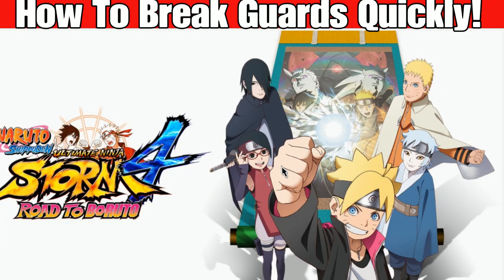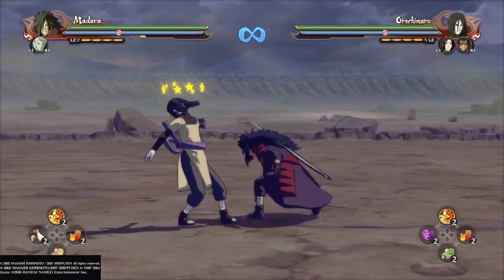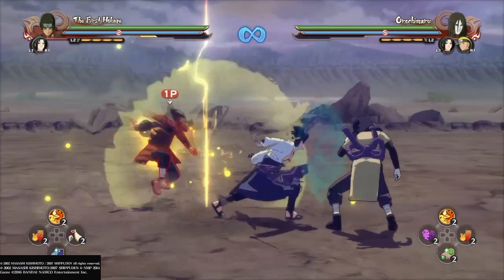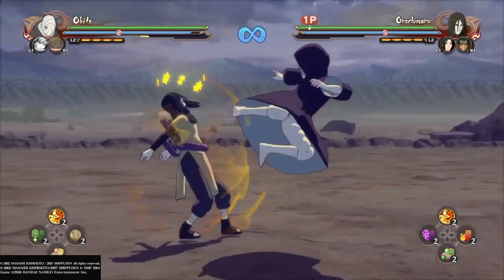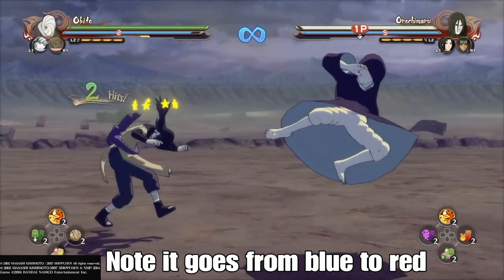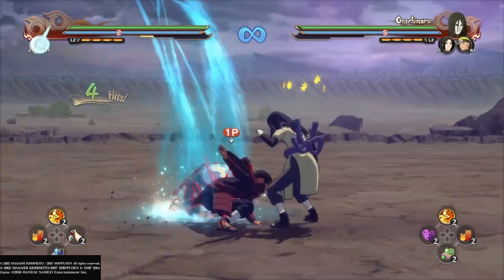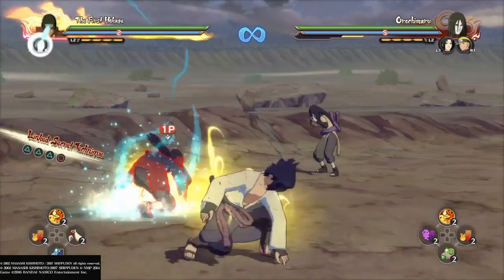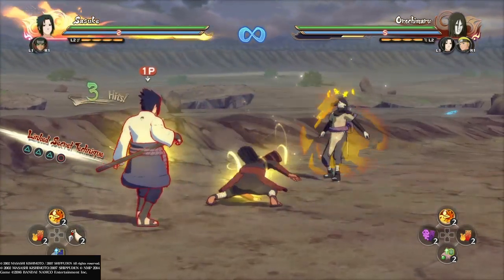How To Break Guards Quickly! | Naruto Storm 4 Guide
USA00572_0000